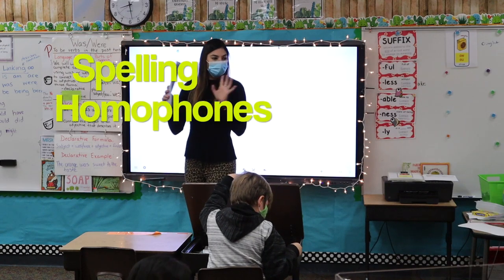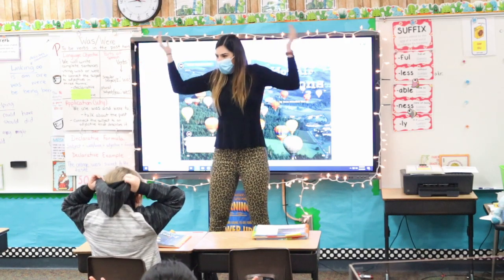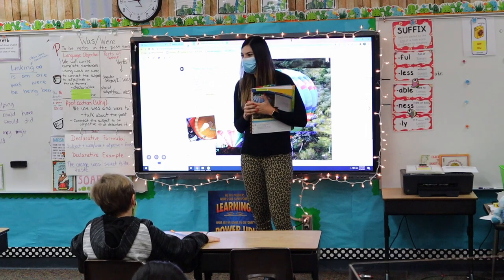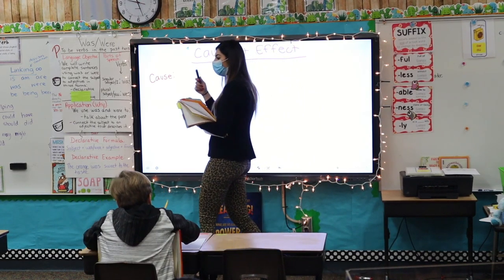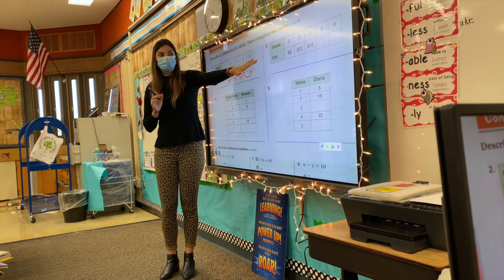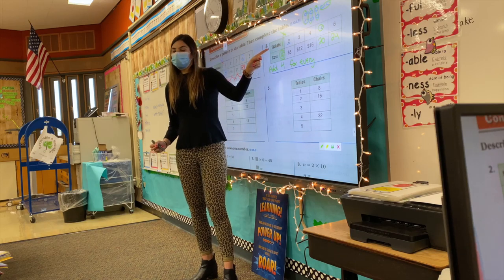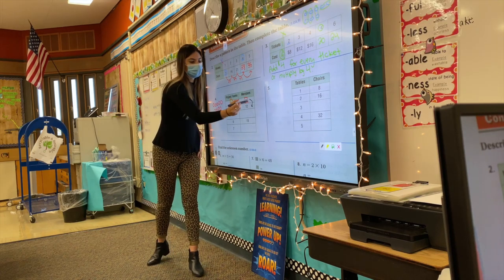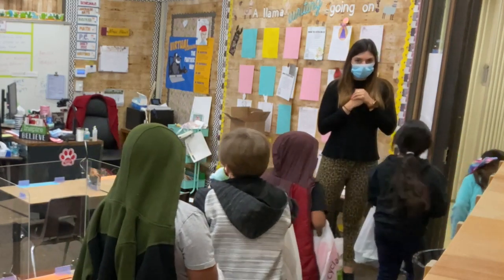WATCH ME TEACH Ep 12 // 3rd Grade Wonders U4W5 & GoMath Chp.5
Hellooo Friends!
Heres another Watch Me Teach Vlog!
If you’re new here, my name is Taylor, this is my 4th year teaching, & I teach 3rd grade in central California!

Todays video takes place the the end of February.
In ELA we are in Unit 4 Week 5 of Wonders, reading “Hot Air Balloons” and working on Cause & Effect.
In Math we are reviewing for the Mid Chapter 5 Test (GoMath)

Here is a breakdown for the video since it is longer:

0:24 - 3:25  Homophones/Spelling

3:25 - 13:05 ELA “Hot Air Balloons”

13:05 - 23:13 GoMath Mid Chapter 5 Review

23:13 - 24:34  Fun Little Class Announcement & Pack up.

If you are purely virtual learning (bless your heart), but feel free to watch me teach virtually… disaster, but here ya go!